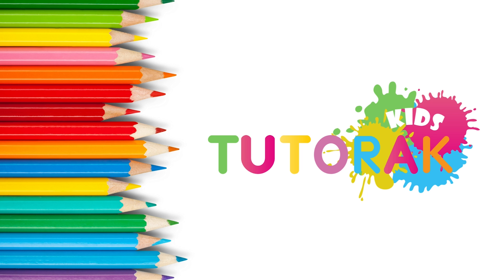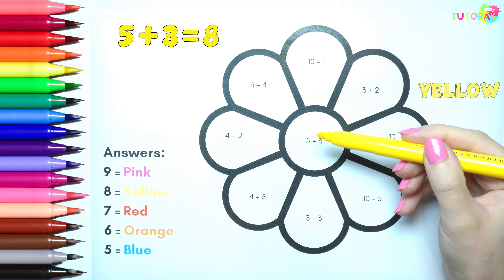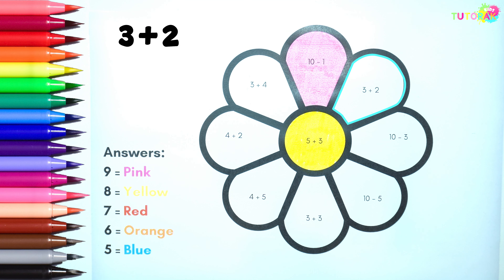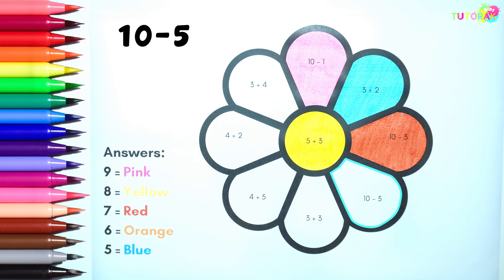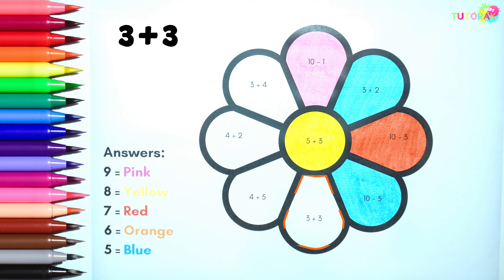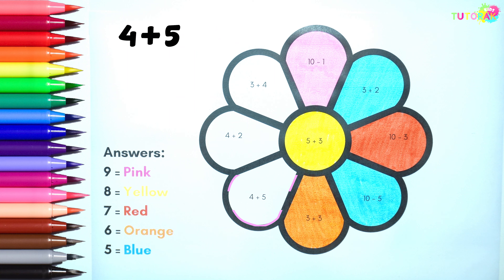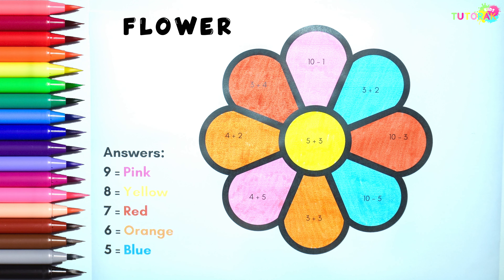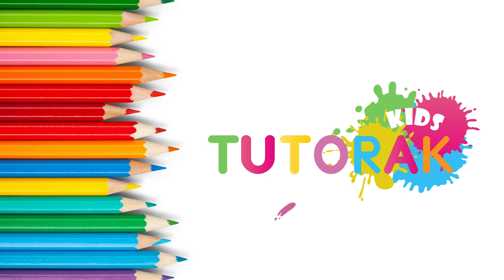Counting Numbers for KIDS | Learn Colors, Phonics, Numbers | Simple Sums for KIDS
In this video, we're going to learn how to teach kids numbers counting and colors. We're going to learn some fun facts about number counting and colors.

This video is great for teaching kids numbers, colors, and basic math. We'll be using a simple counting method that kids will understand and remember. By the end of the video, you'll have a handle on how to teach numbers and colors to your 1-3 year old child!

learn numbers
learn numbers
learn colors
123 counting
1234 song
12345
number songs
number 1-100
numbers for kid
12345 rhymes
12345 kids songs
123 counting for kids
123 counting song
123 song
abc 123